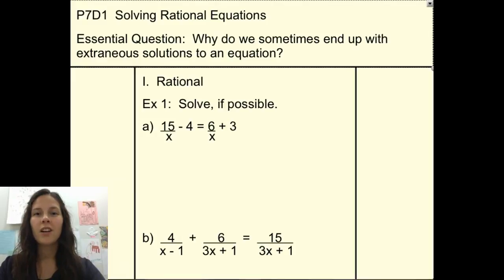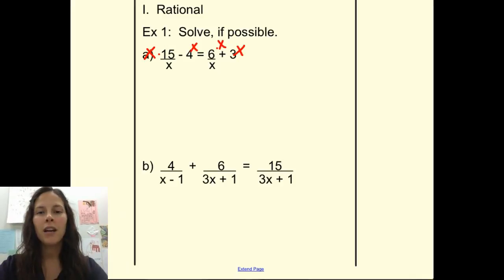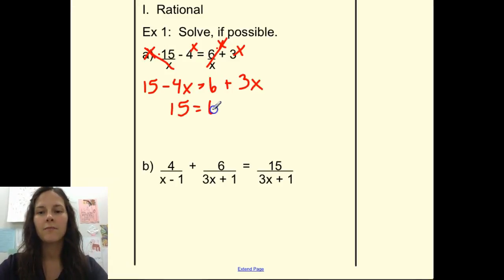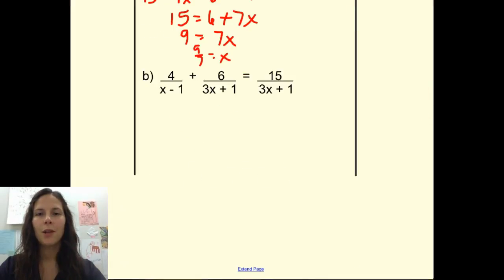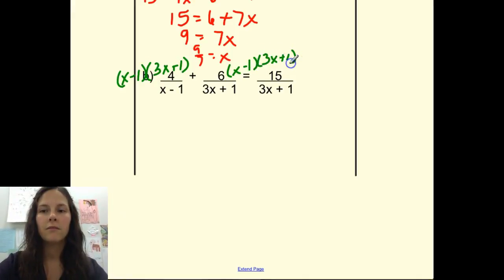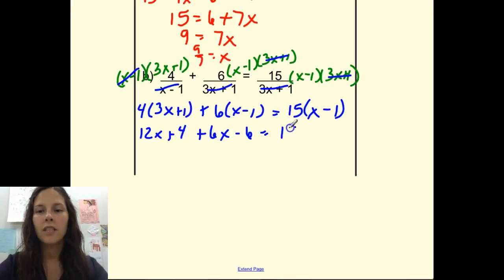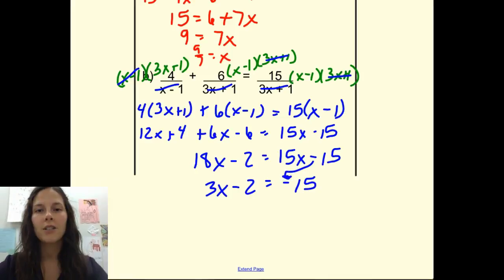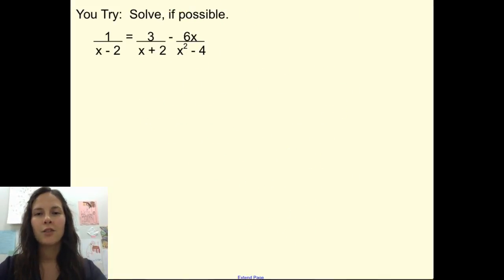P7D1 Solving Rational Equations